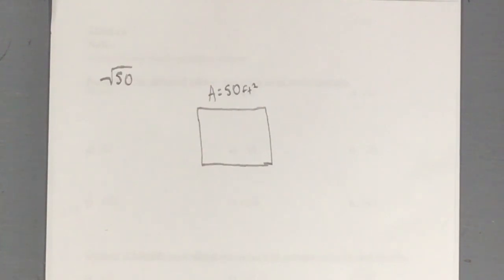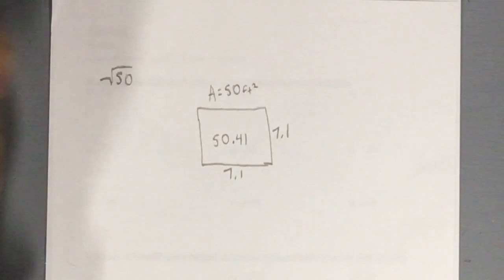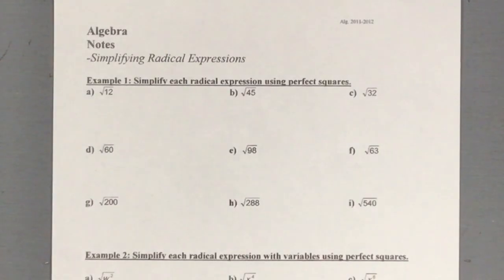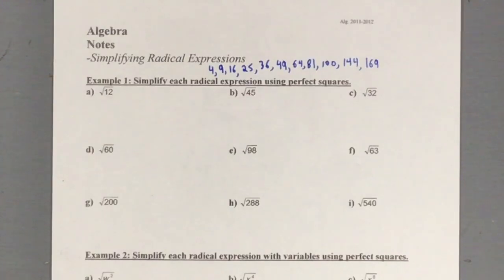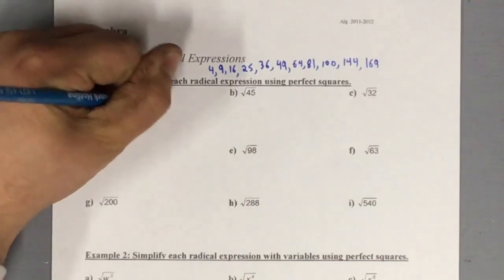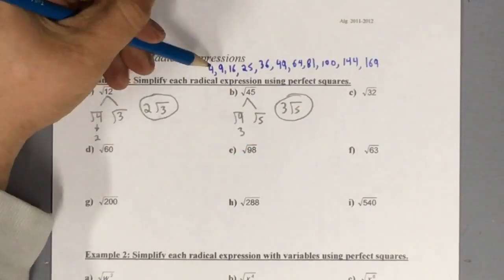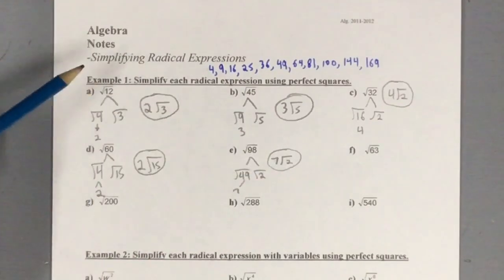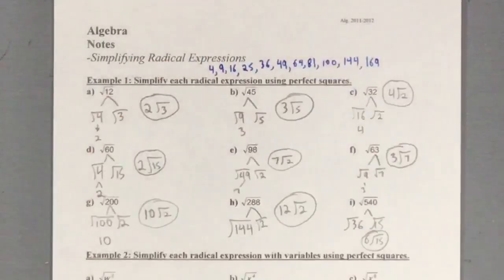Simplifying Radicals Part 1